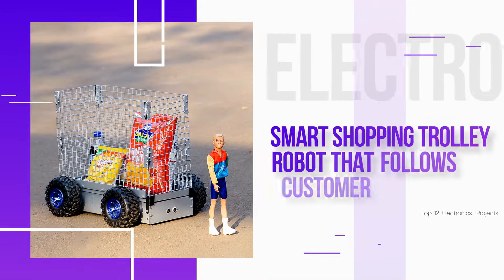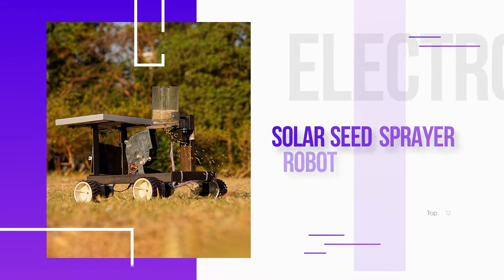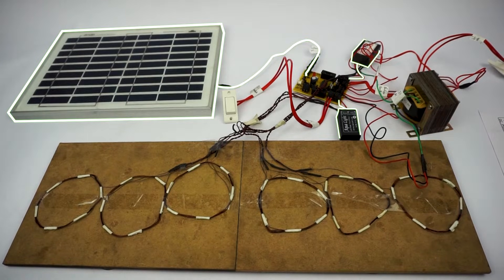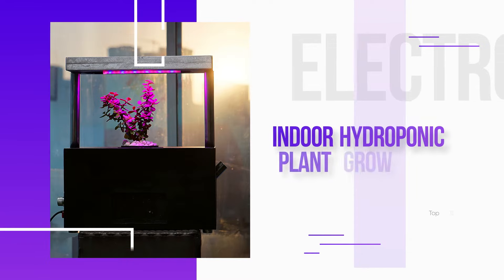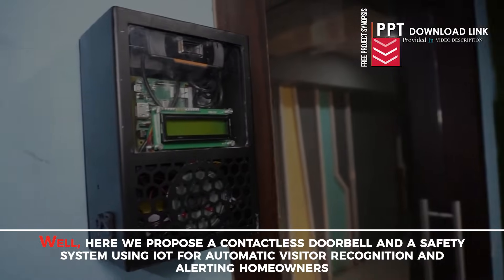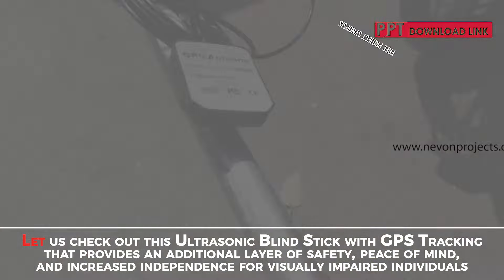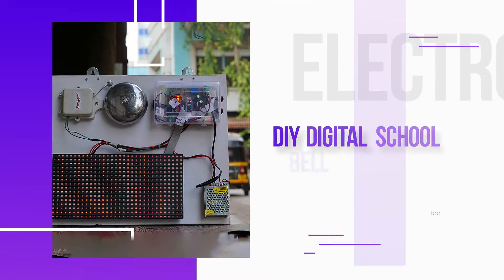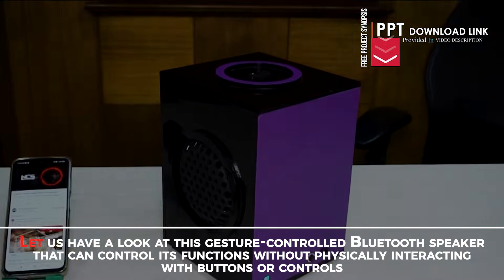Top 12 Electronics Projects 2023 | Electronics Engineering Project Ideas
Compilation of Top 12 Electronics Engineering project ideas for students & electronics engineers with free Synopsis document and PPT Download by NevonProjects

 Synopsis PPT Download Links

12. Smart Shopping Trolley Robot that Follows Customer

11. Wearable Oscilloscope Smart Watch

10. Solar Seed Sprayer Robot

9. Wireless Electric Vehicle Charging System

8. DIY Arduino Ultraviolet COVID Disinfection Box

7. Indoor Hydroponic Plant Grow Pot

6. Contactless IOT Doorbell

5. DIY Low-Cost Ventilator

4. GPS Tracking Blind Stick

3. Third Eye for Blind Ultrasonic Vibrating Glove

2. DIY Digital School bell with Timetable Display

1. Gesture Controlled Bluetooth Speaker using Arduino